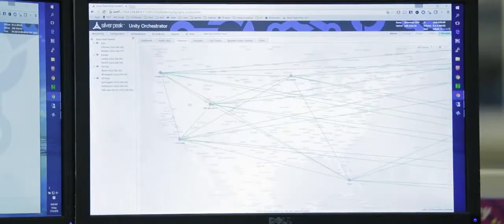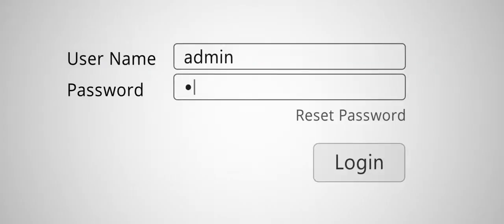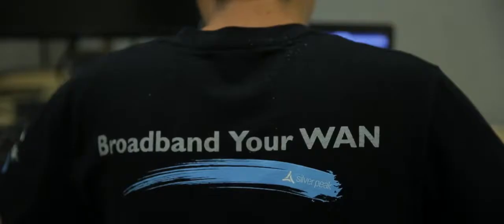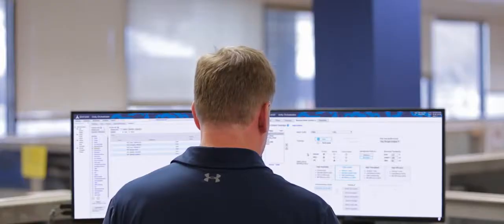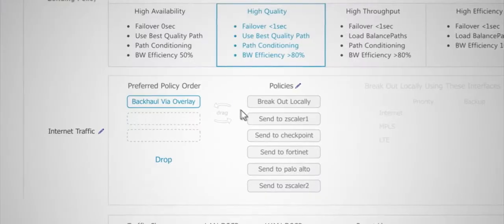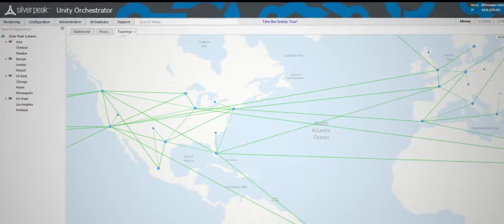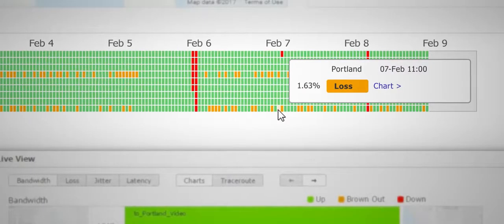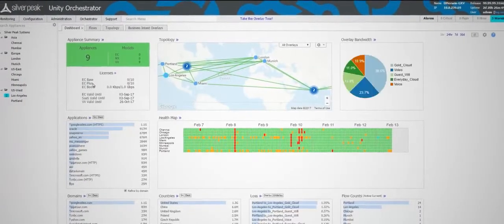Silver Peak EdgeConnect SD-WAN in 2 mins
The Cloud and Wide Area Network are critical to connecting users to applications. Silver Peak Unit EdgeConnect SD-WAN provides secure, reliable connectivity from users to applications over commodity broadband, without compromising application performance, increasing business agility and lowering cost.